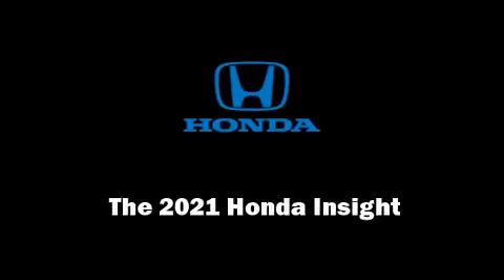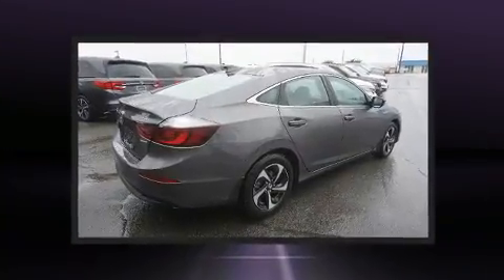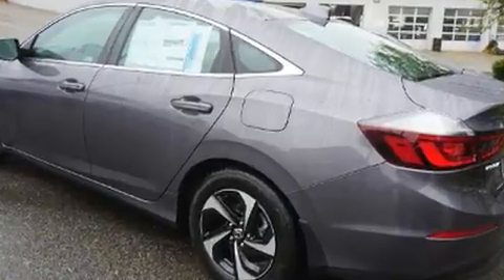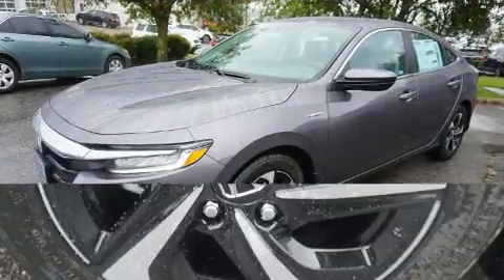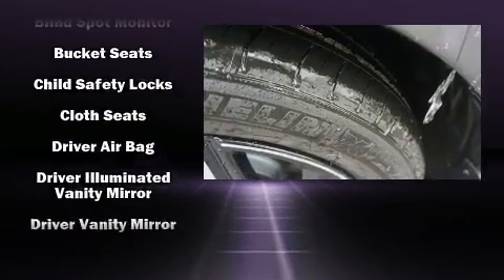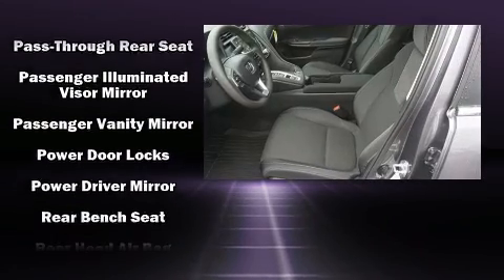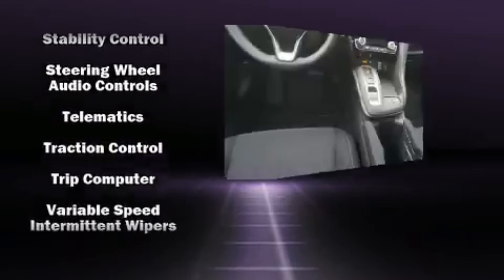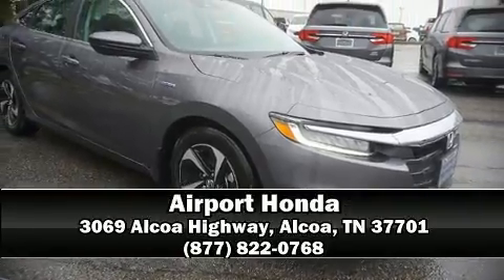2021 Honda Insight EX in Alcoa, TN 37701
Airport Honda
3069 Alcoa Highway

Outstanding design defines the 2021 Honda Insight. This 4 door, 5 passenger sedan will allow you to take command of the road with confidence! Smooth gearshifts are achieved thanks to the efficient 4 cylinder engine, and for added security, dynamic Stability Control supplements the drivetrain. It's equipped with tons of terrific amenities, but it won't break your budget. Such as cruise control, variably intermittent wipers, a trip computer, front bucket seats, air conditioning, power windows, an overhead console, and remote keyless entry. Audio features include an AM/FM radio, steering wheel mounted audio controls, and 8 speakers, providing excellent sound throughout the cabin. Take assurance in side curtain airbags, providing head protection in the event of a severe collision. Our sales reps are knowledgeable and professional. We'd be happy to answer any questions that you may have. Stop in and take a test drive!